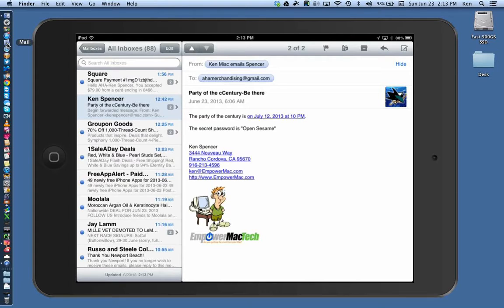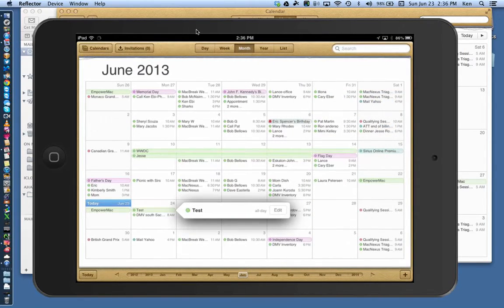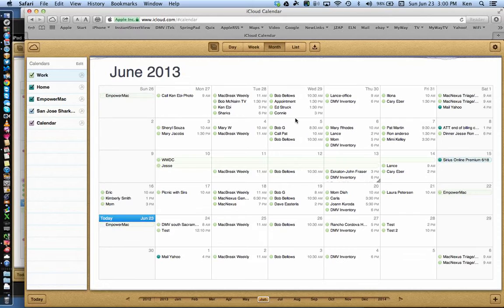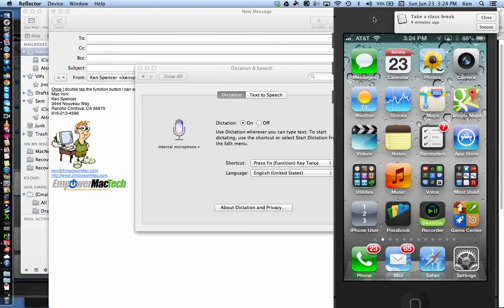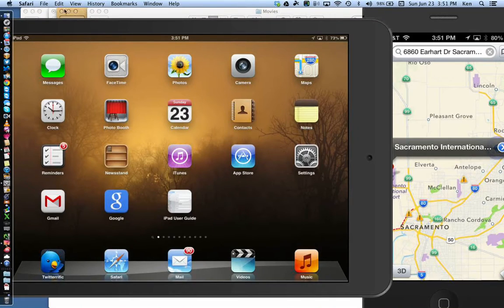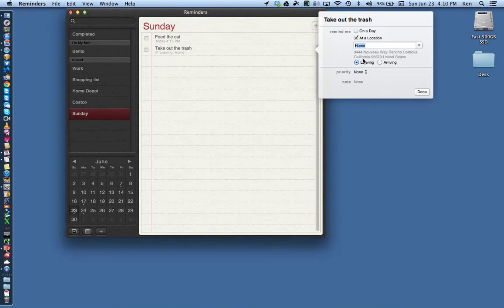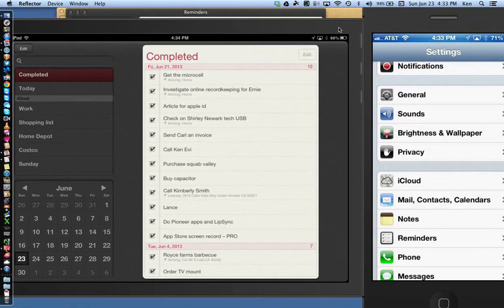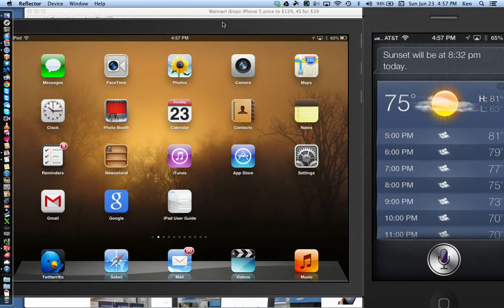EmpowerMac Calendar, Reminders and Notes 6:23:13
EmpowerMac Calendar, Reminders and Notes 6:23:13